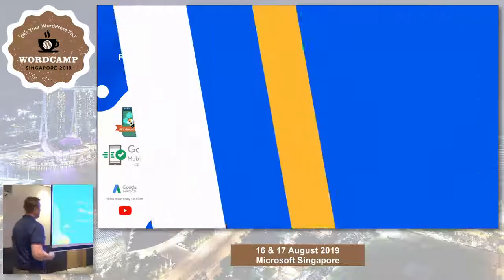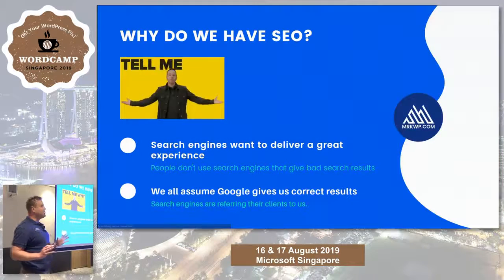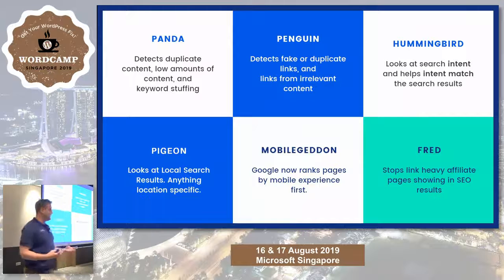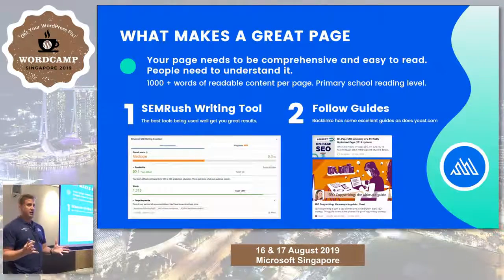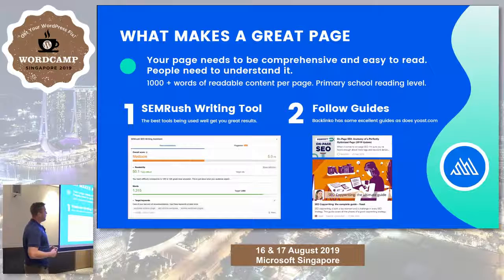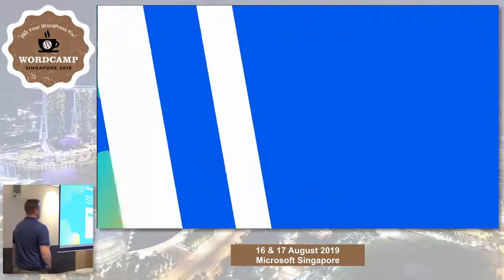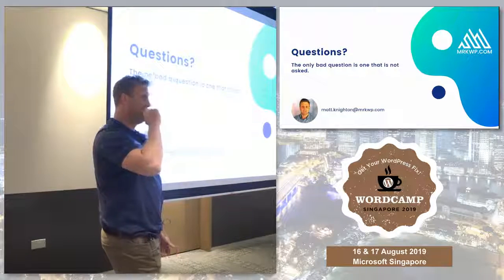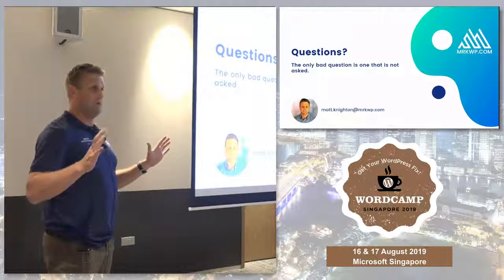Matt Knighton: SEO for Business Results with WordPress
It is still possible to use organic traffic to get results. How do you structure a website to get 100,000 page views per month? How do you make sure you turn traffic into revenue for a WordPress website? What technology works well with WordPress to get great SEO results? Do you want to get great SEO results and grow your business? In this talk, we will discuss how to do that as well as showcase studies of real results. We will cover content, site structure, site speed, AMP and structured data, measurement and Google search console, monitoring and social media automation. With these 7 items, you too will be able to get great results from organic traffic.